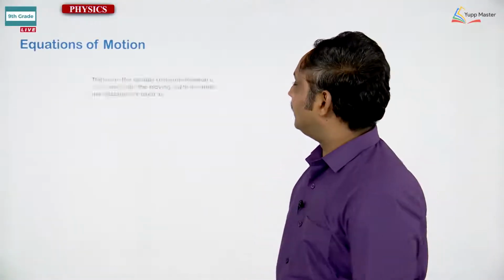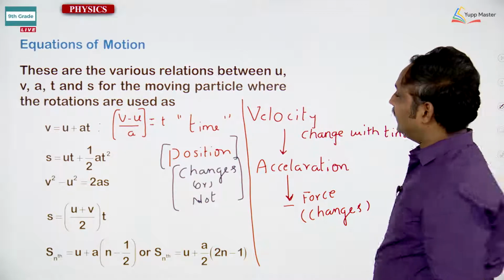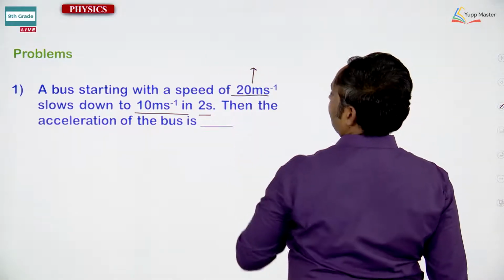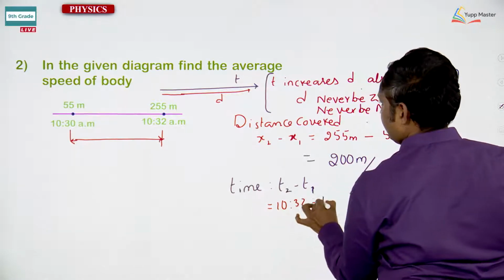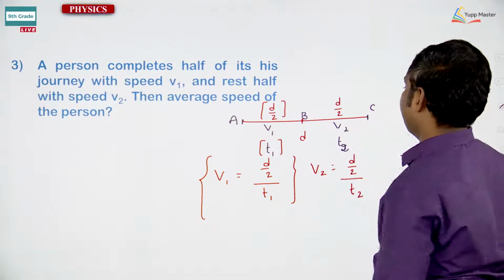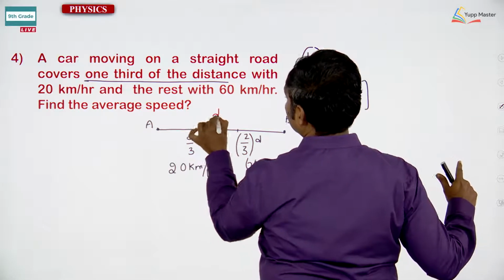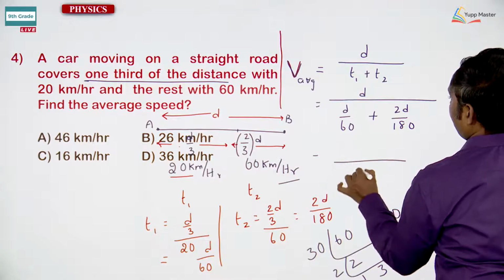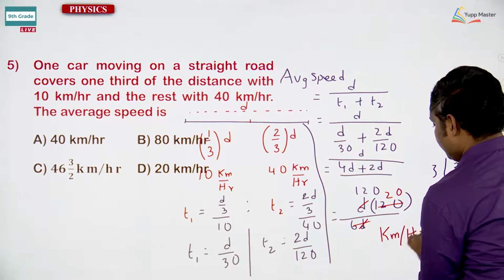Equations of Motion | Problem Solving | Physics | Class IX (English) | Mr. Rangaraju G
In Today's Live Class, Mr.Rangaraju G explainsEquations of motion-related problems

Watch the Entire Class to get a clear edge on Speed, Velocity And Accelaration, Related Problems.

Check out Yupp Master, an EdTech Platform with a Revolutionary Blend of Top Rank Producing Faculty and World Leaders Streaming Technology to Prepare for Chemistry in the Best Way.